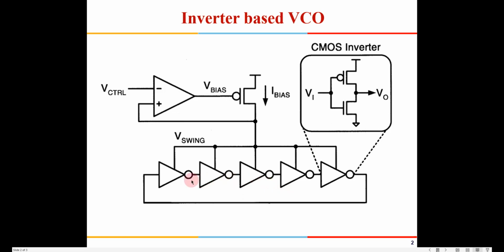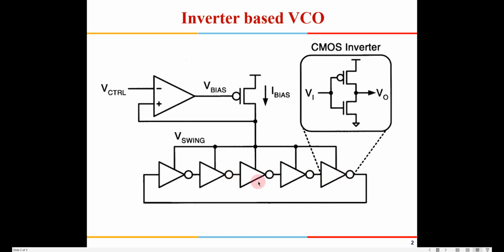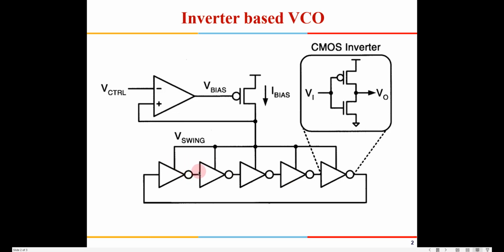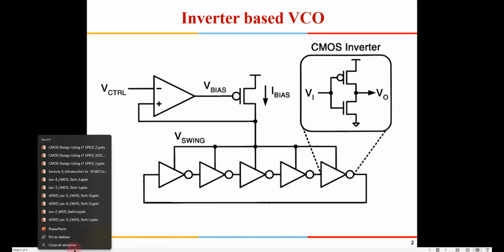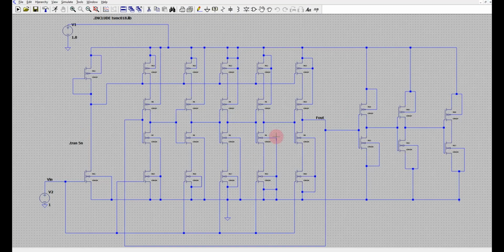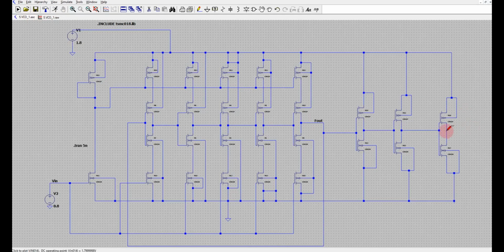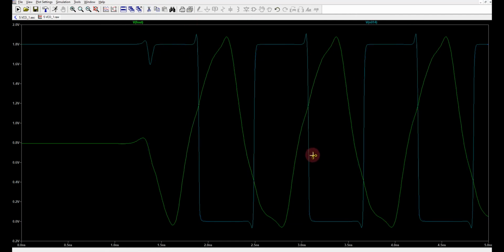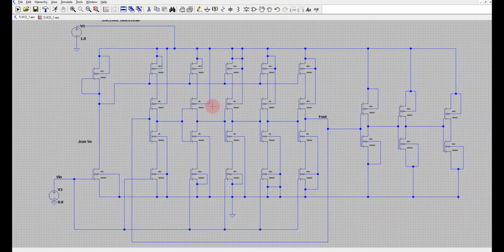VCO Design in LT SPICE uisng TSMC 180 nm CMOS Devices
Inverter based VCO. CMOS Ring Oscillator.